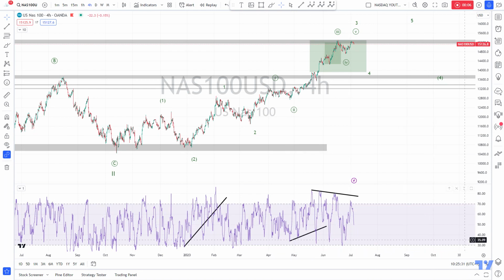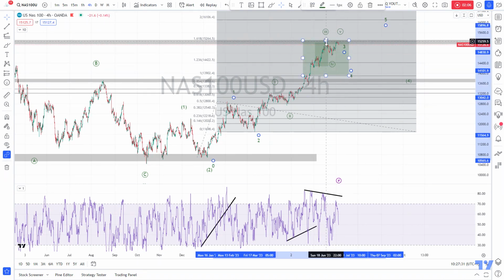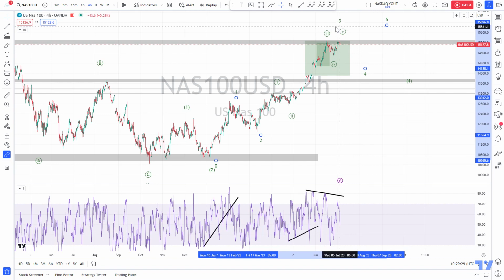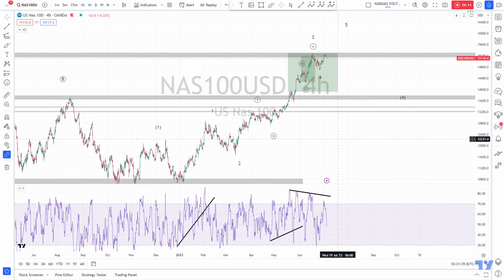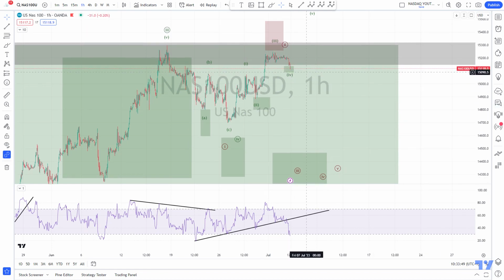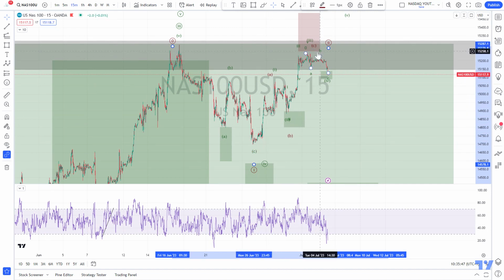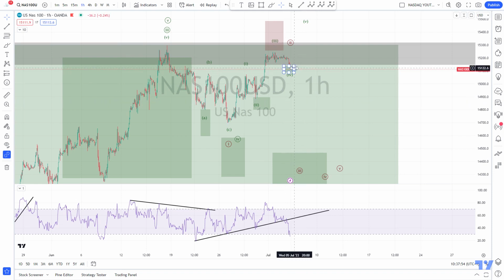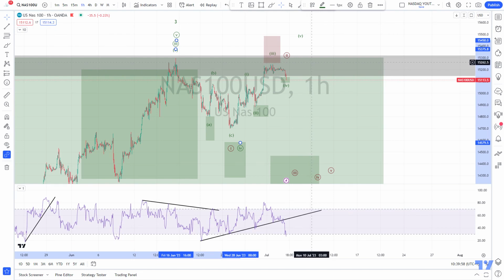NASDAQ Elliott Wave Analysis for Wednesday 05/07/2023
NASDAQ Forecast:
Although the NASDAQ looks bullish in the higher timeframe, we expect a pullback in the lower timeframe. In the 4 hours, we see 5 waves up and wave 5 is ending with divergence compared to wave 3. If the divergence is not erased, we would expect a pullback. However, in the 1 hour, the upward structure looks incomplete so we expect a bit more upside.